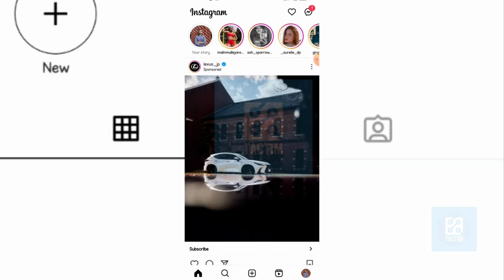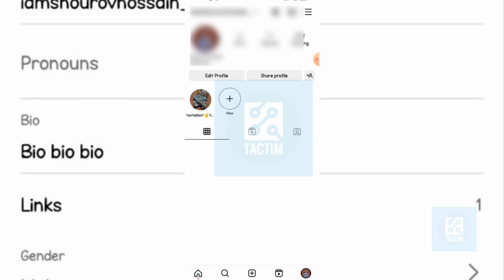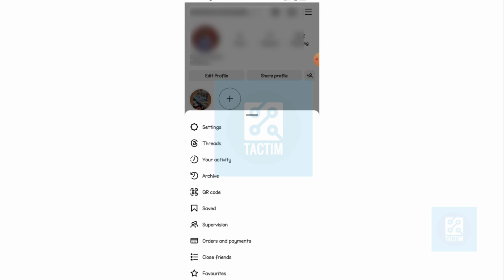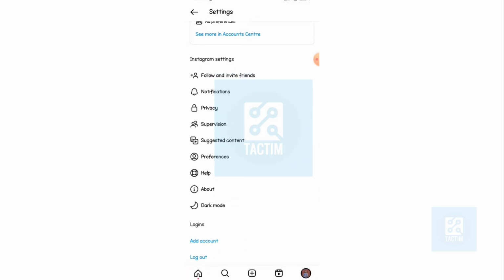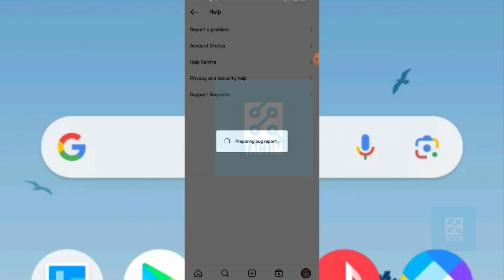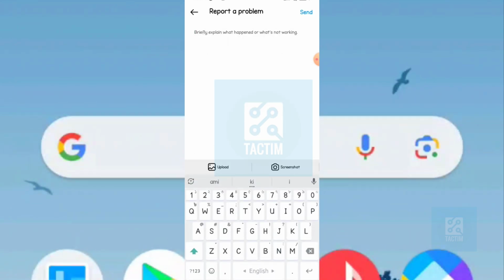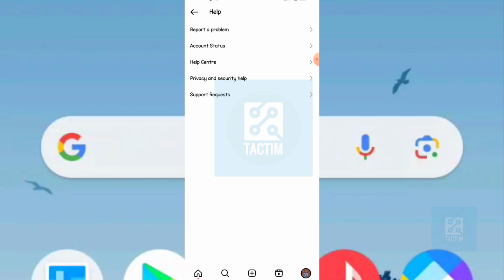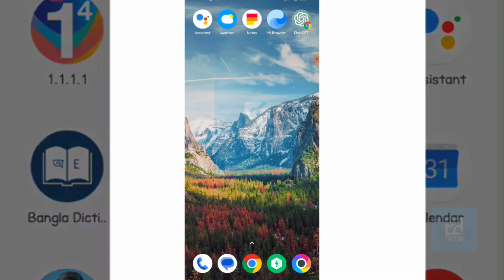How to Get Verified on Threads: Unlocking the Blue Tick 2025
Short Description: 📛 Struggling to get verified on Threads? 🤔 Don't worry, we've got you covered! In this video, we'll walk you through the step-by-step process to get that coveted blue tick 🔵 next to your profile. Discover the requirements, tips, and tricks to increase your chances of verification and gain credibility on this platform. Boost your presence and stand out as a trusted authority today! 💯